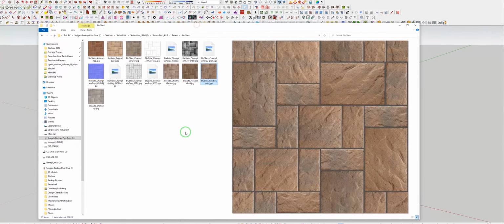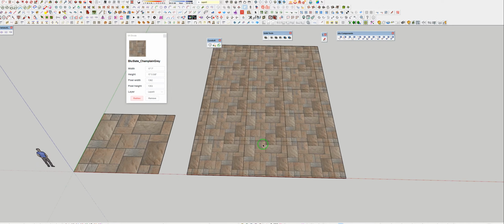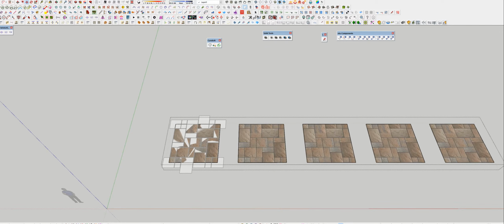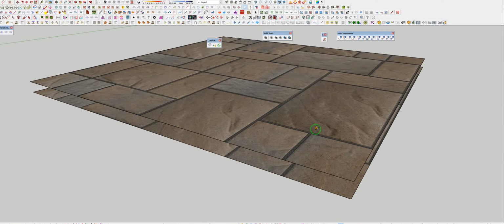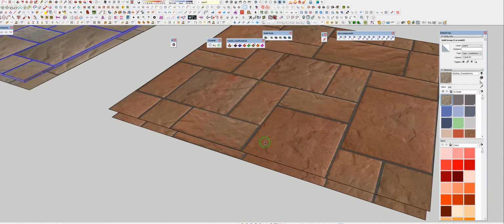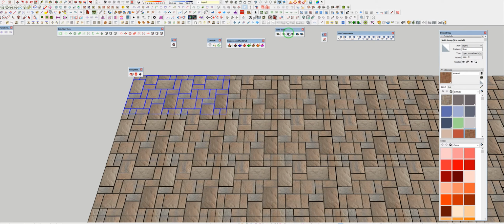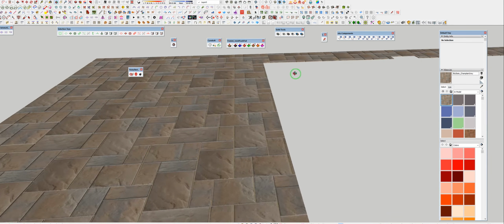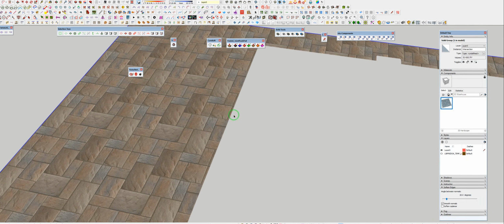SketchUp - Creating 3D Tiling Materials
Publicly releasing this unlisted video that was originally made for a training course I was doing in 2021. - Turning 2D textures into 3D materials for stone and tile surfaces.  (SORRY ABOUT THE VOLUME)

Textures Available here -